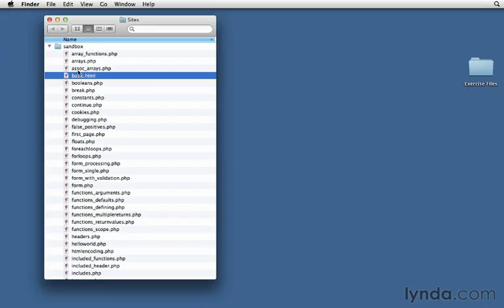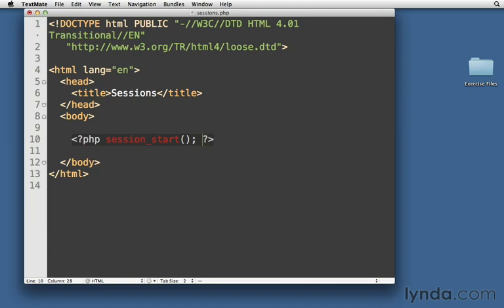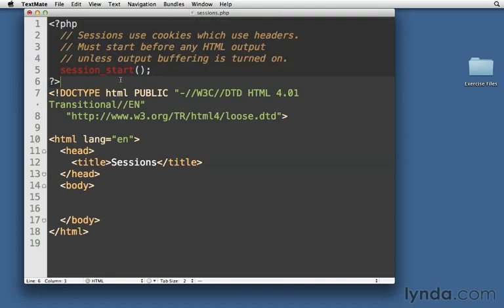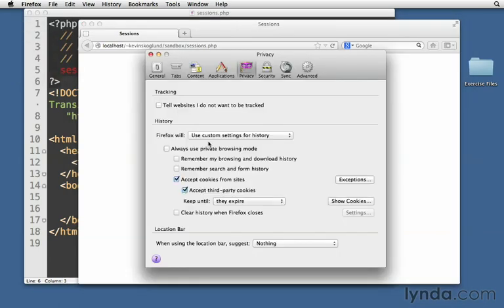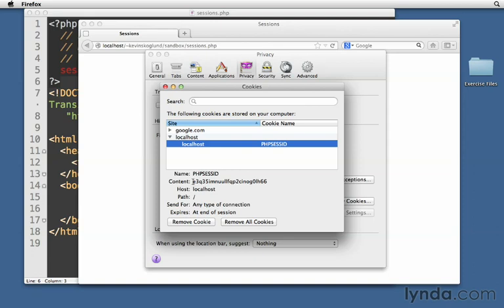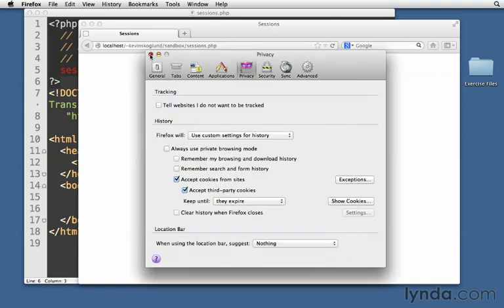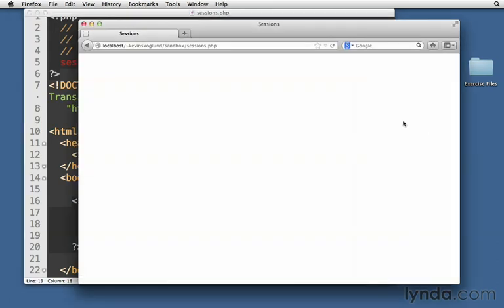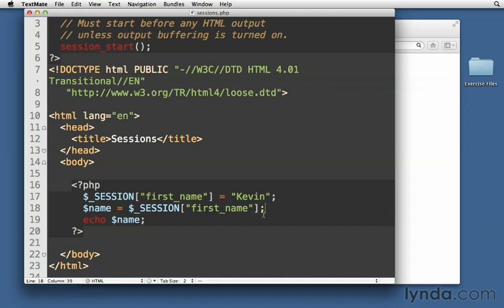077 Working with sessions